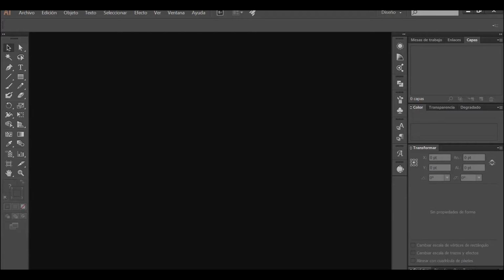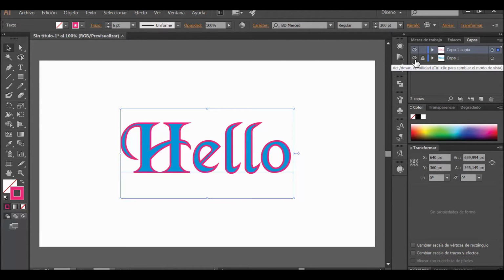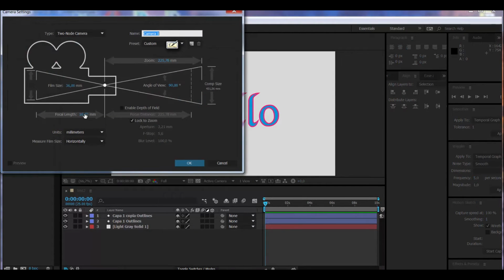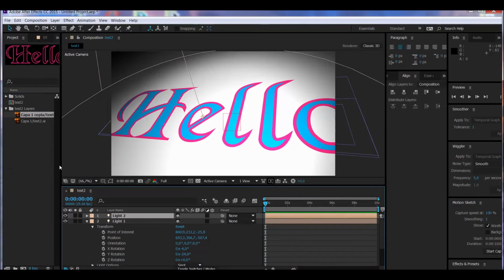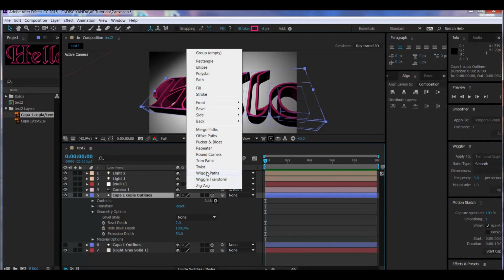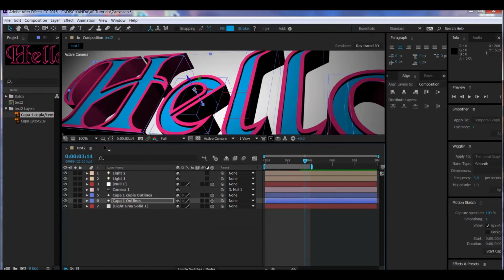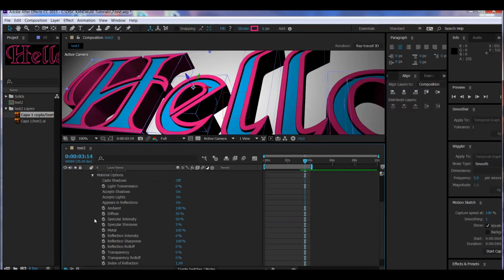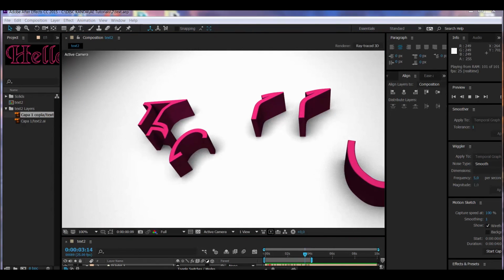After Effects Ray Tracing (Part2)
In this tutorial we will learn how to import AI files from illustrator into after effects, animate them trough trim paths option, extrude and bevel them so that they become 3d and render them with ray tracing to give them a cooler and more natural look.